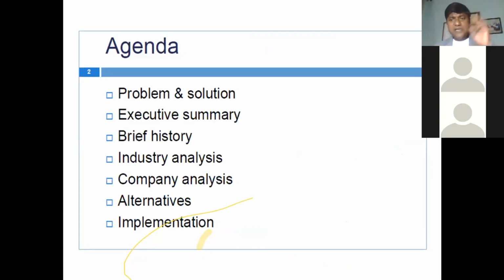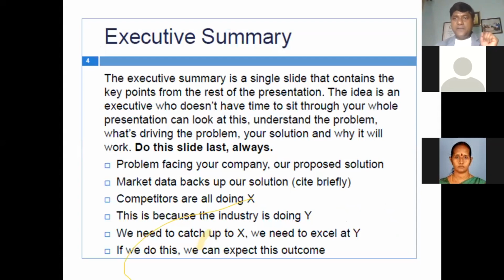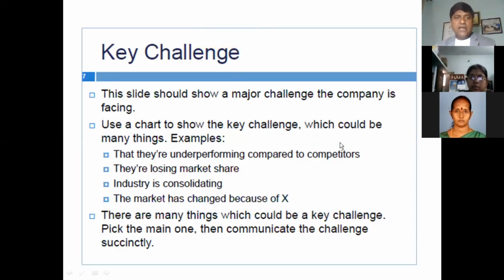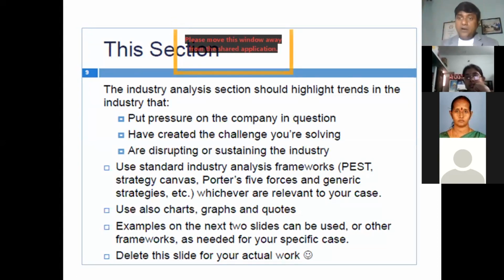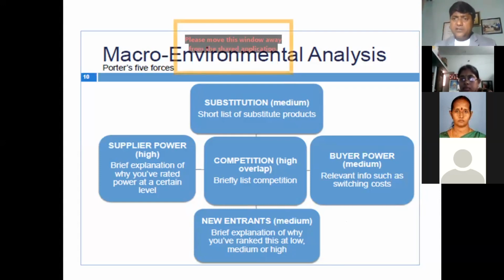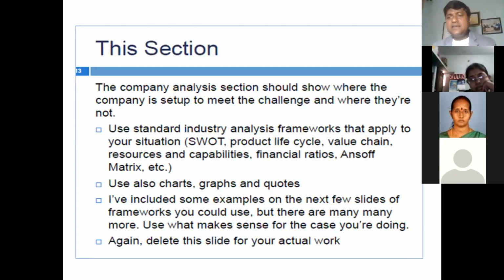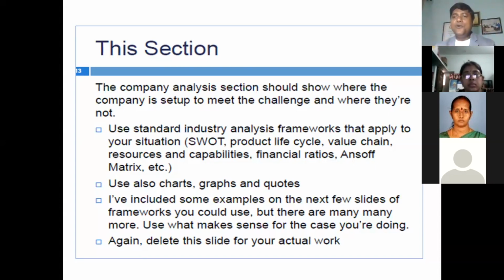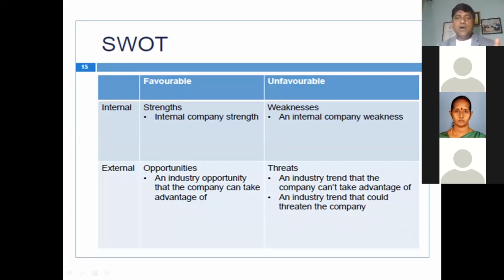Case Study Analysis and Presentation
This presentation is a part of a National Workshop ' Case Study Analysis & Presentation' on 24th may 2020 (online) organized jointly by MTC Global & Knowledge Cafe, Bangalore.